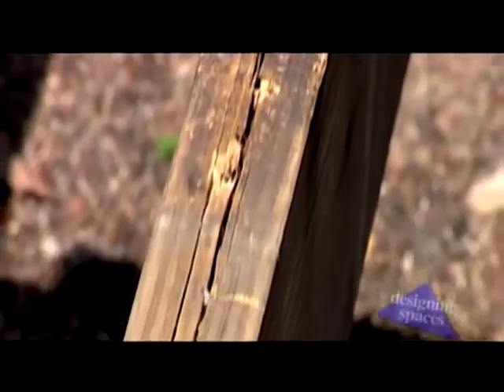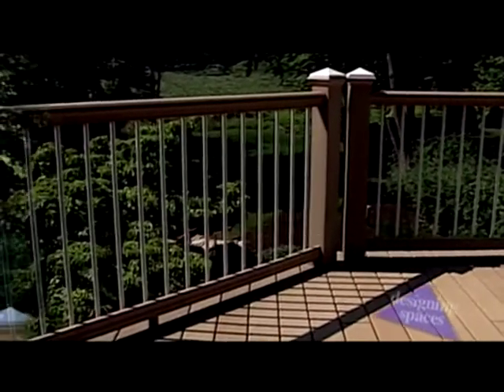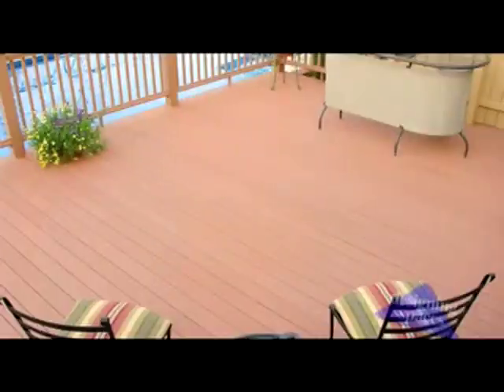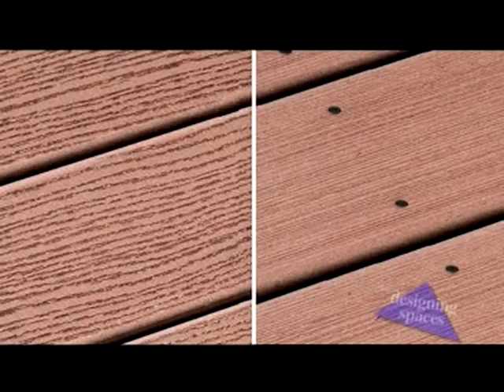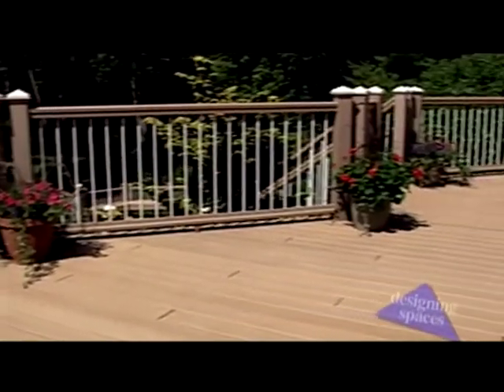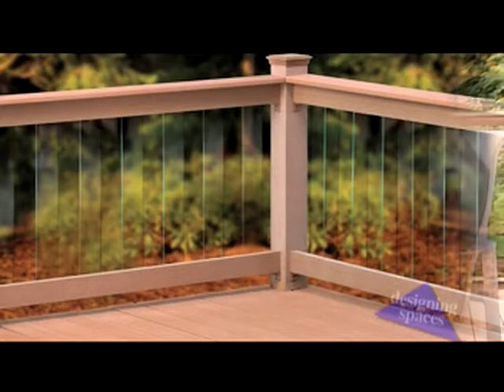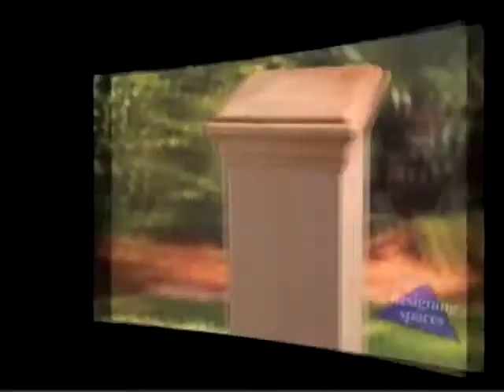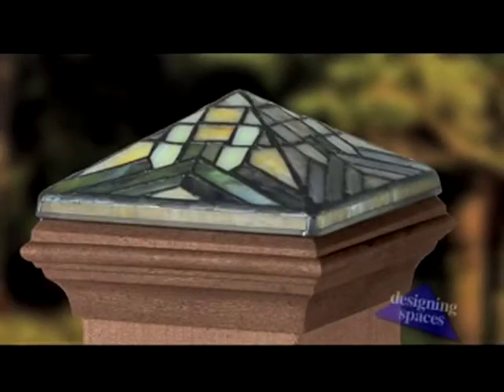Latitudes Composite Decking and Railing featured on TLC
Latitudes Composite Decking is available in solid deck boards for standard fastener installation or slotted deck boards for a hidden fastener appearance. Both styles are reversible with a combed finish on one side and an embossed, woodgrain finish on the other. The combed finish offers a clean, uniform appearance, while the embossed finish lends the natural look of wood. Simply choose the finish that best complements your design and tastes. Economical, slip-resistant Latitudes Decking & Railing is available in Gray, Cedar, Redwood, Walnut and tropical looking boards in lengths of 8', 12', 16' and 20'.